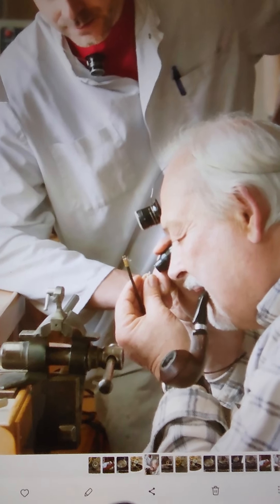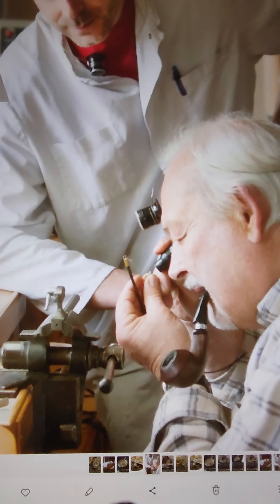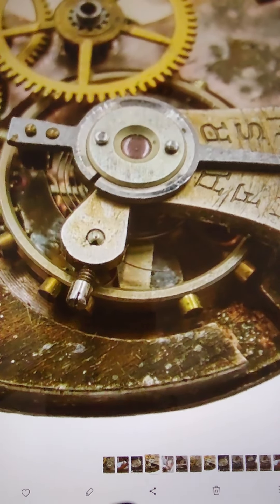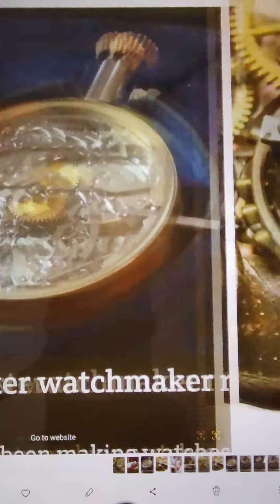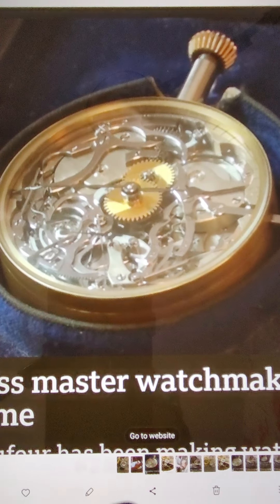TeleHope daily: watch maker